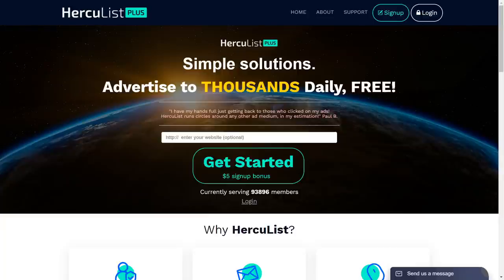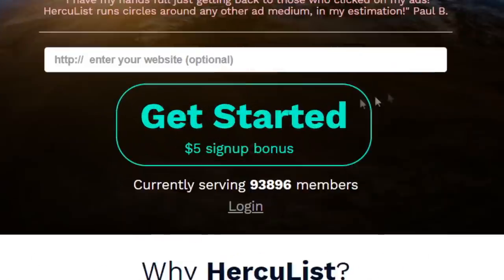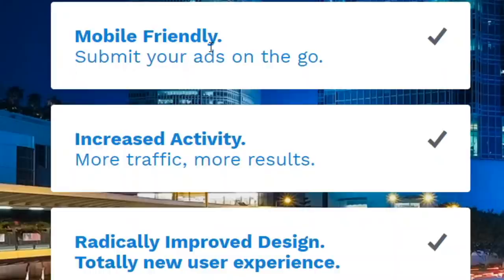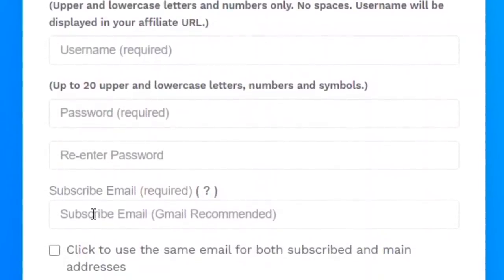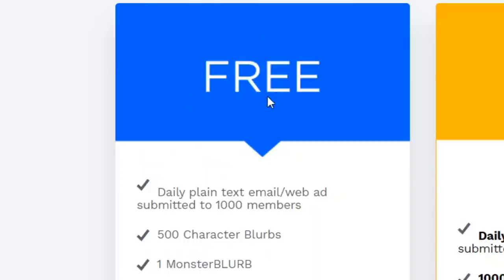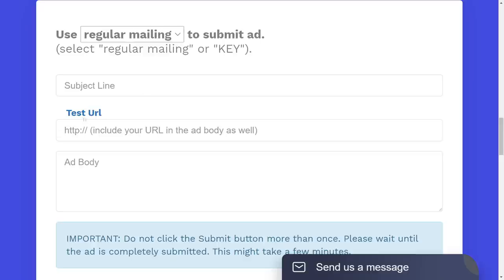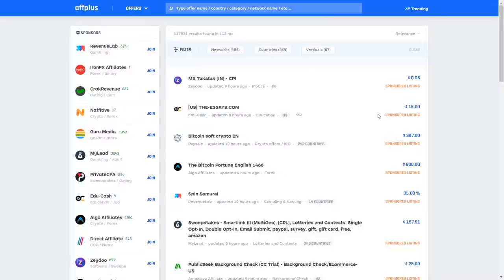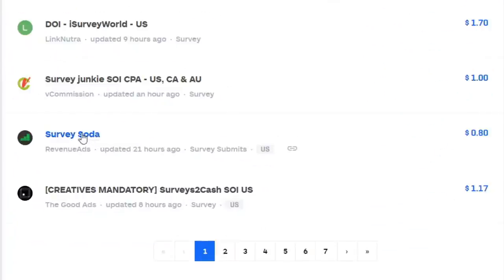Earn $780/Day From FREE Emails (NO SELLING) | AUTOMATIC (Passive Income)